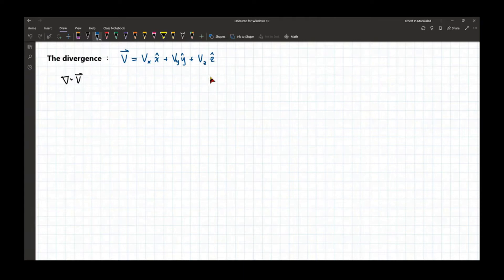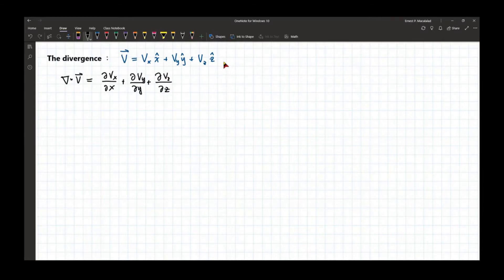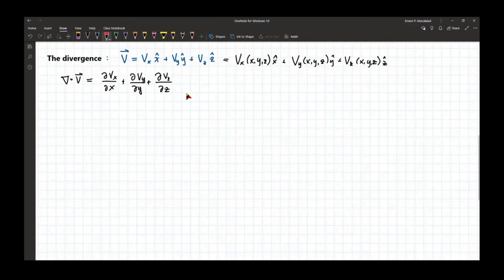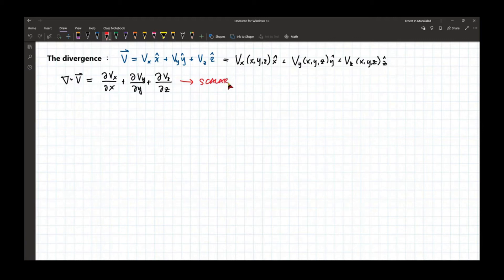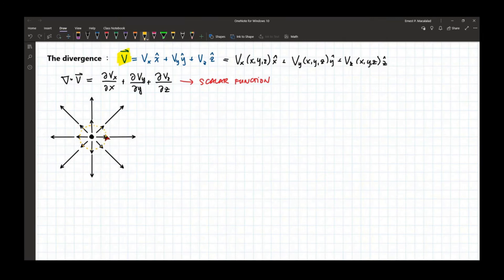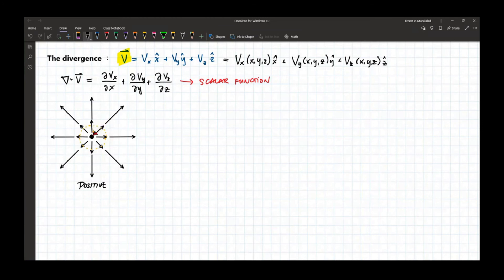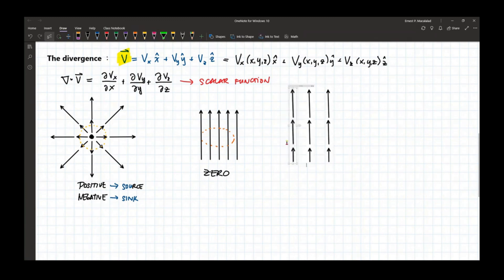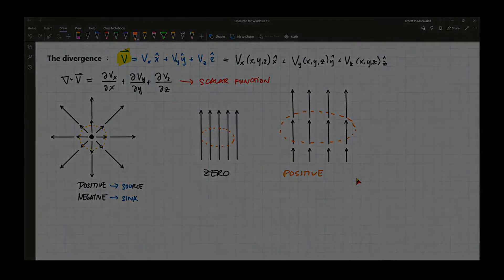Vector Analysis: The Divergence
ELECTROMAGNETIC THEORY

David Griffiths
Introduction to Electrodynamics
4th Edition
Chapter 1  Vector Analysis
1.2.4  The Divergence

Mapua University

**updated** August 20, 2020